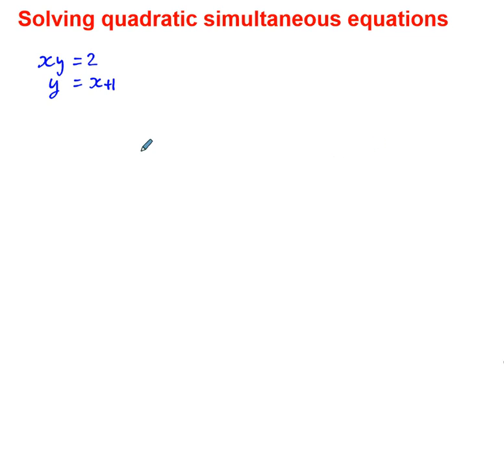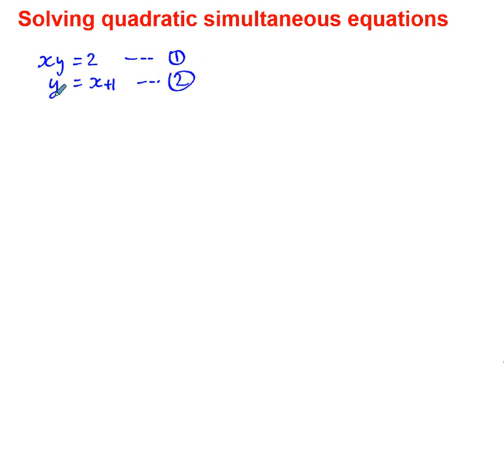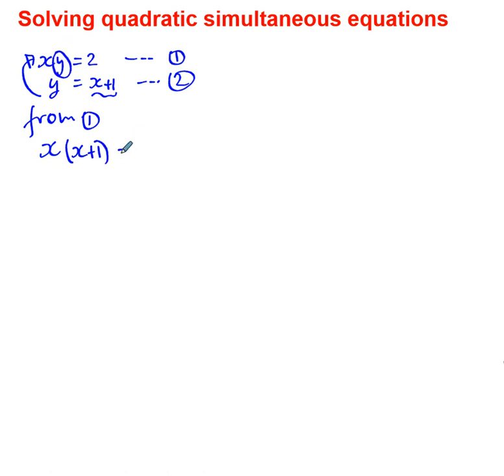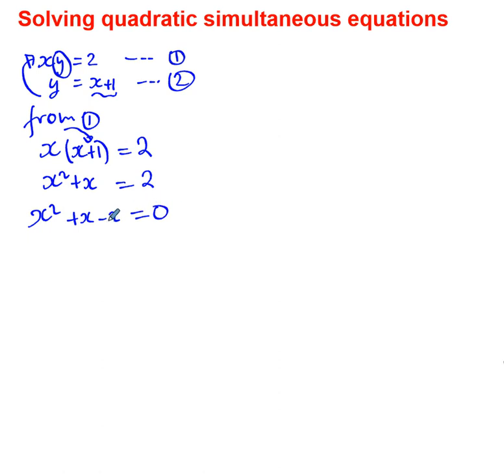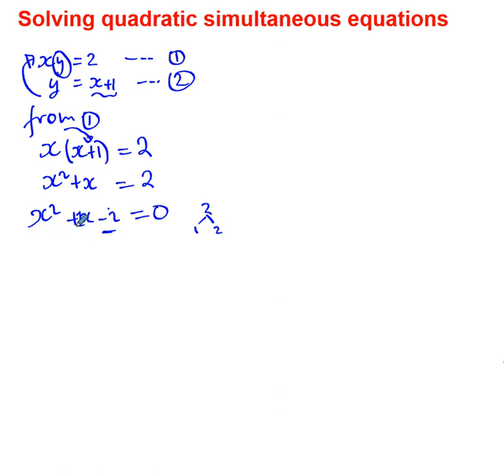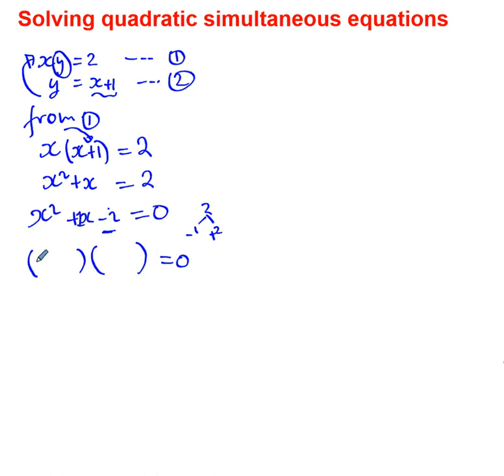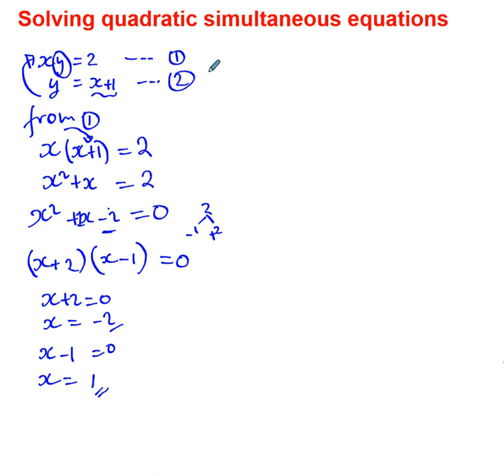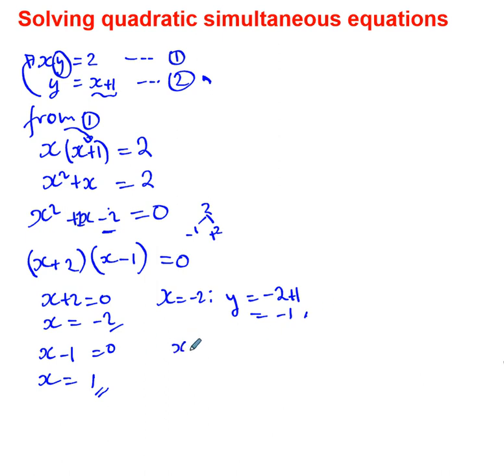How to solve quadratic simultaneous equations eg. 3 - ElimuHub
In this tutorial I show how to solve quadratic simultaneous equations by substituting